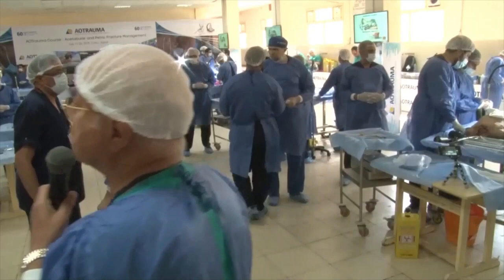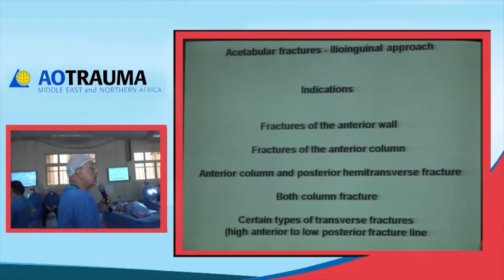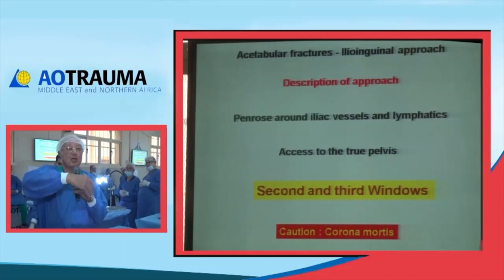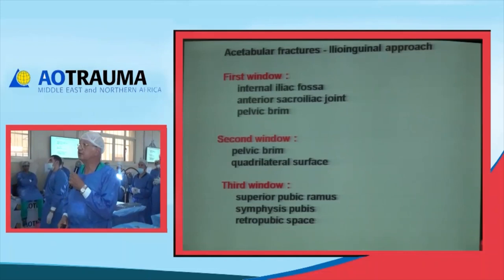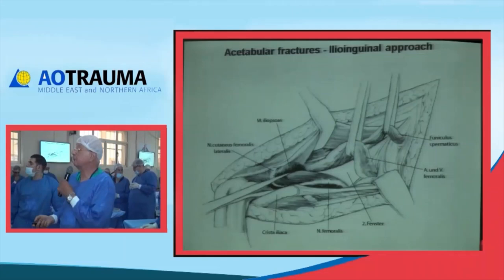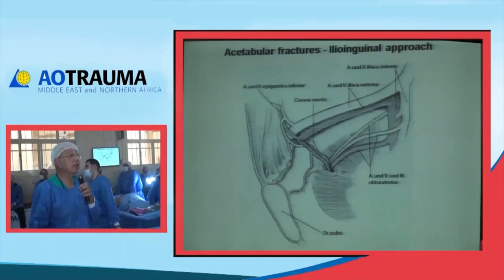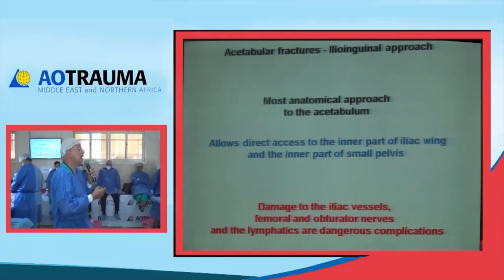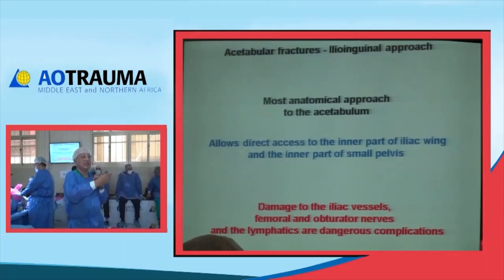Introduction to ilioinguinal approach. Prof. Hazem Abdelazeem.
Introduction to ilioinguinal approach. Prof. Hazem Azeem. AOTrauma acetabular and pelvic fracture management master course. Cairo, Egypt 2018.

AO Trauma Egypt chapter